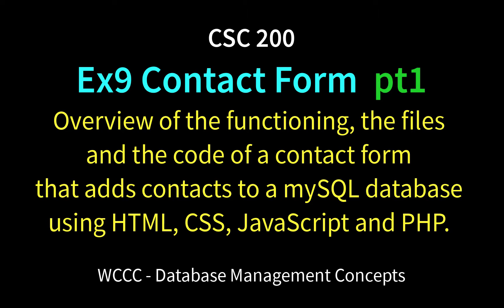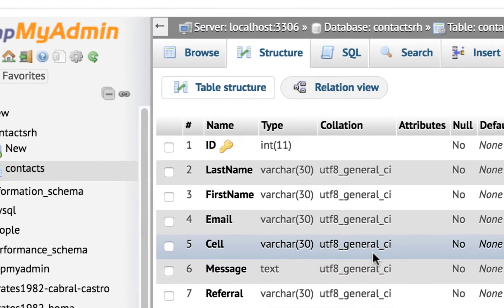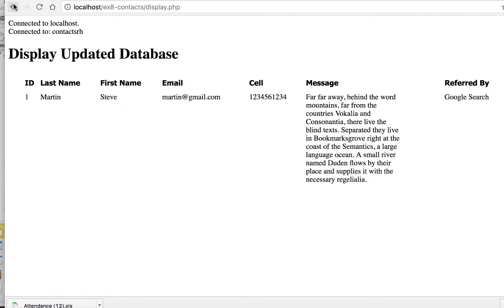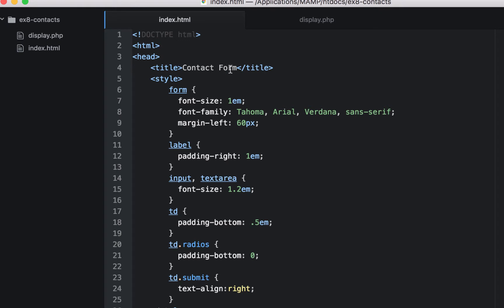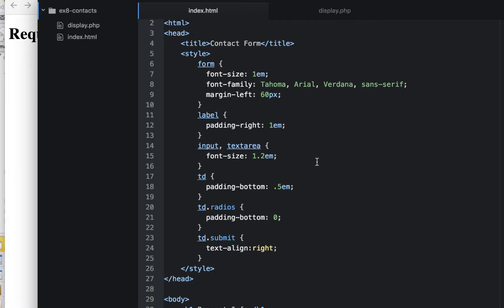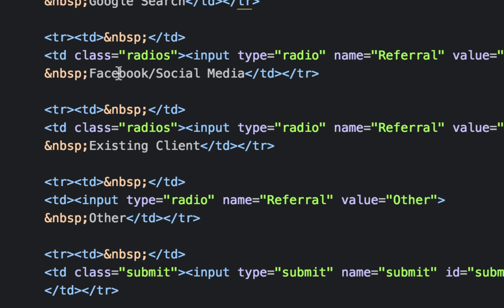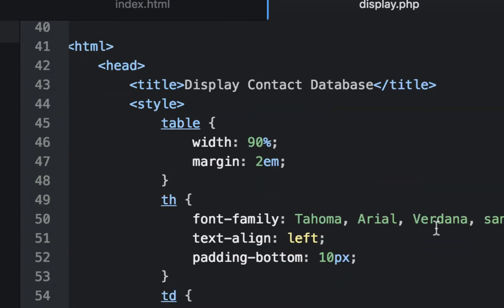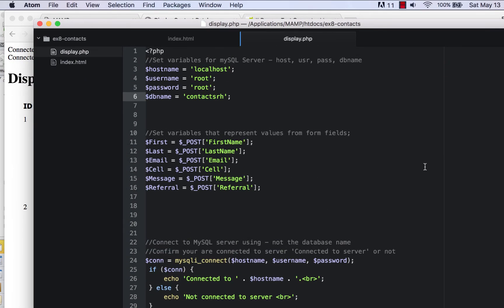csc200-ex9-contactform_pt1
Overview of the functionality and the code of a contact form that adds contacts to a mySQL database using HTML, CSS, JavaScript and PHP.